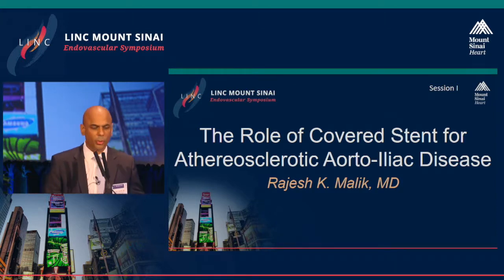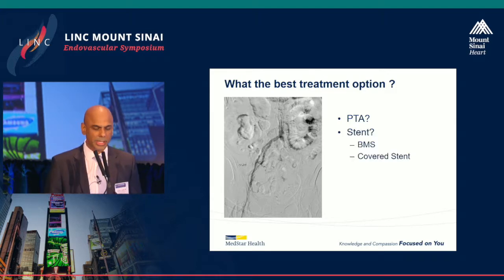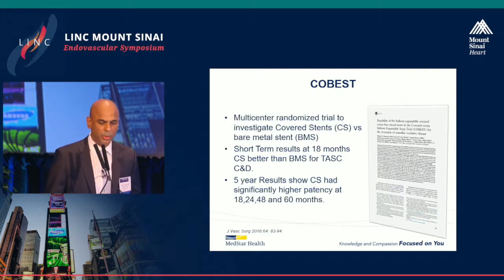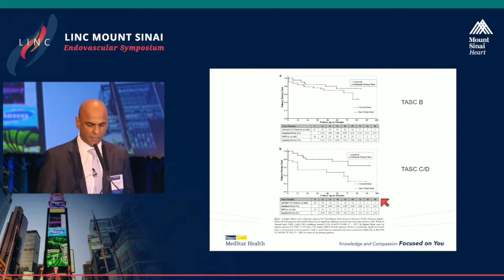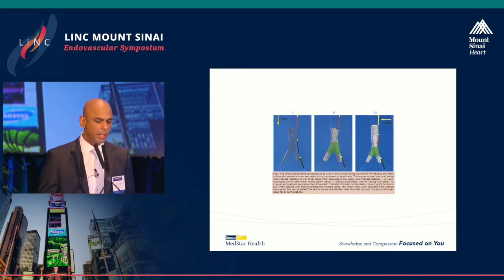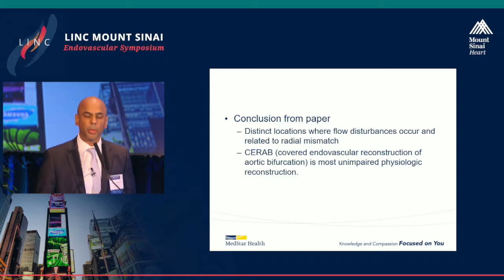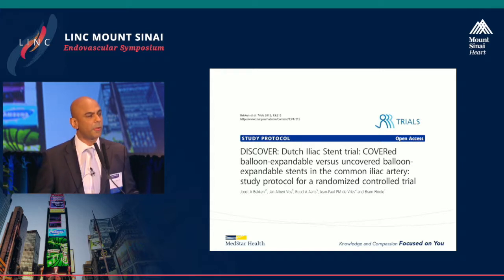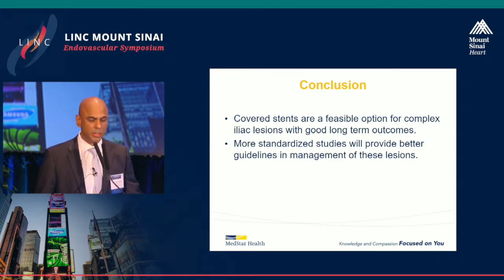The Role of Covered Stent for Atherosclerotic Aorto-Iliac Disease